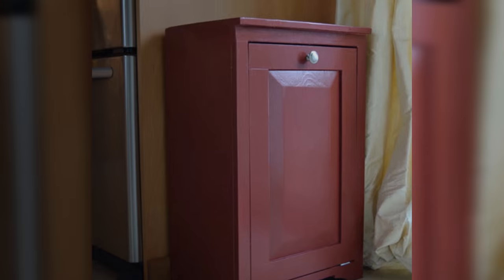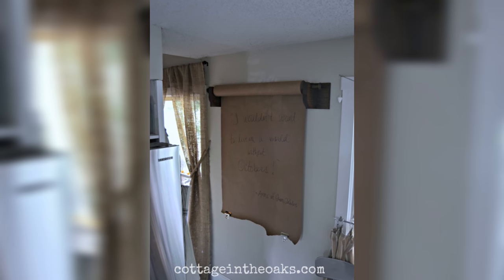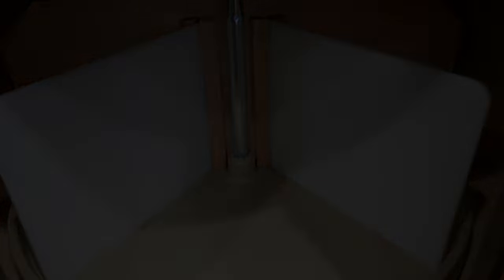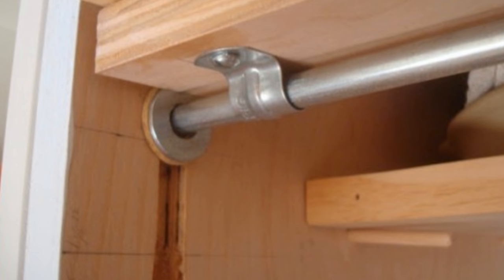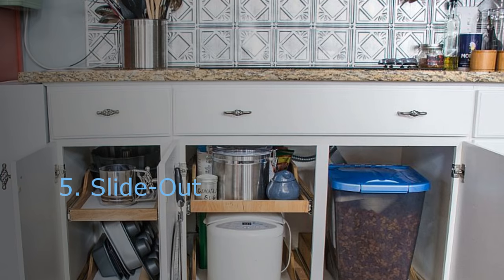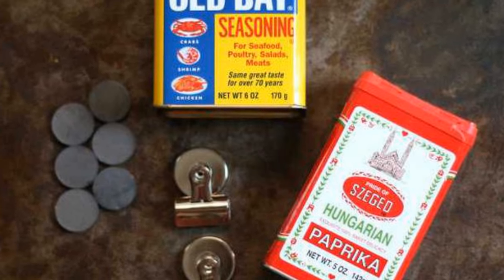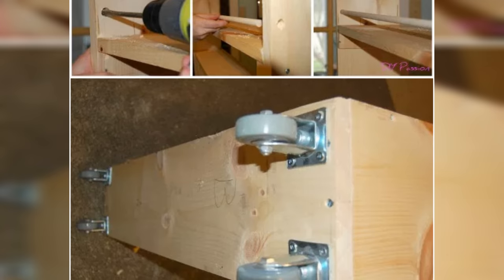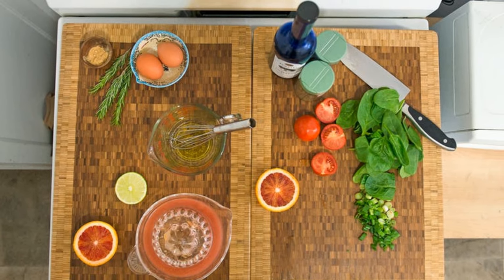13 DIY Projects To Better Optimize Your Kitchen Space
More information related to our DIY projects That will optimize kitchen space video
13.Wood Tilt Out Trash or Recycling Cabinet

7. Dish Draining Closet classic hack

4.Mini Kitchen Organizers Out of Empty Spice Tins Tutorial

3.KITCHEN ORGANIZATION: IDEAS FOR THE INSIDE OF THE CABINET DOORS

2. DIY Rolling Pantry Tutorial

1.Build Burner Covers and Double the Counter Space in Your Tiny Kitchen

Title: Happy Life
Artist: FREDJI
Genre: Dance & Electronic
Mood: Happy